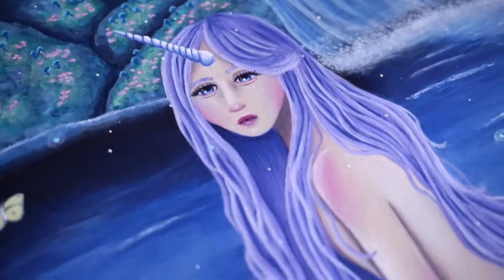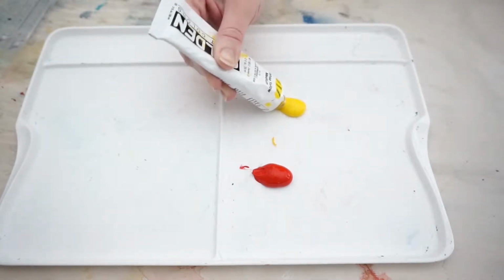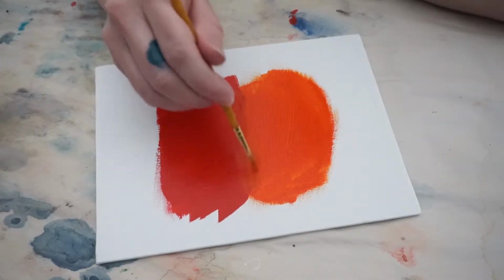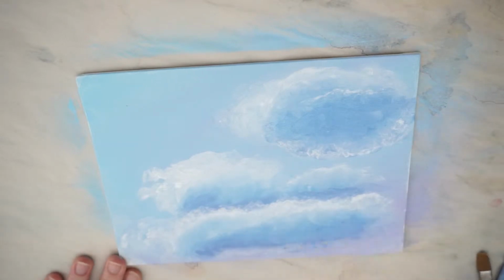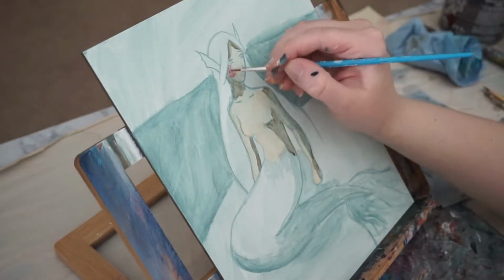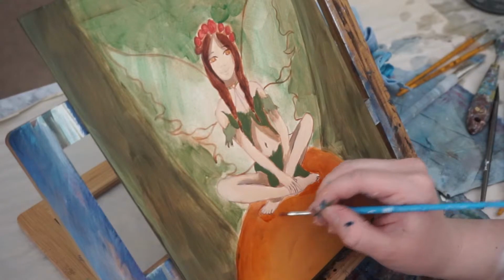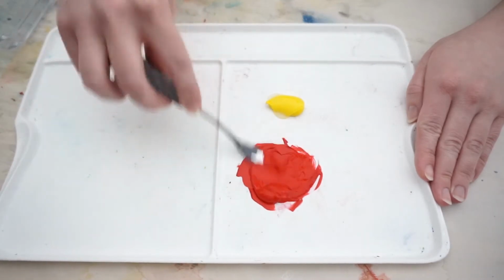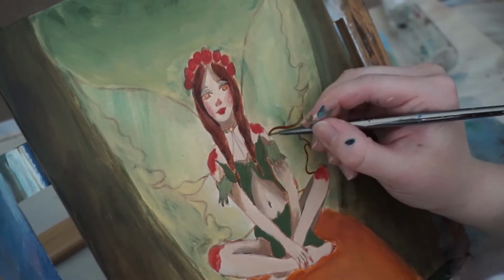How to Blend Acrylic Paint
Hello Everybody!!

In this tutorial I am going to teach you how to blend acrylic paint using two common techniques, wet on wet and wet on dry, and give some useful tips and tricks for working with acrylic paint!

Join me on my art journey:
Instagam: saena_fineart

Materials Used

Golden Artist Colors Acrylics
Golden Retarder